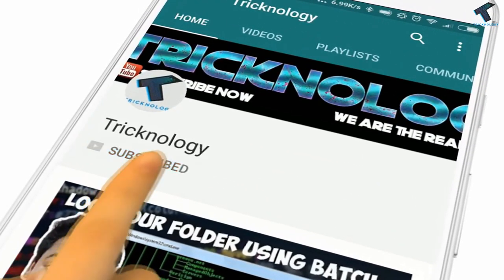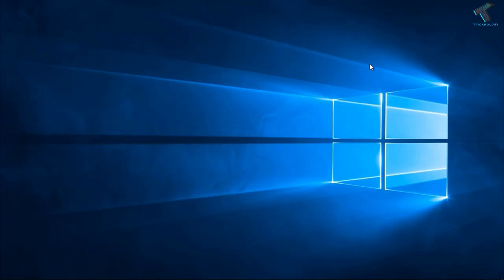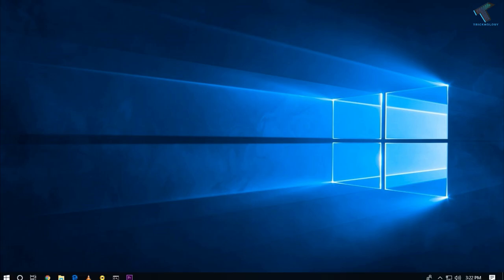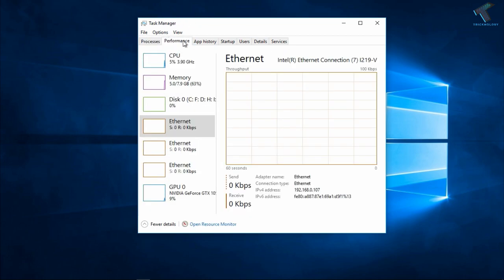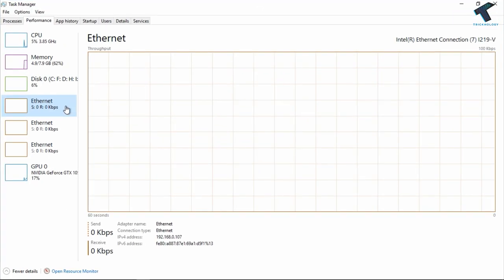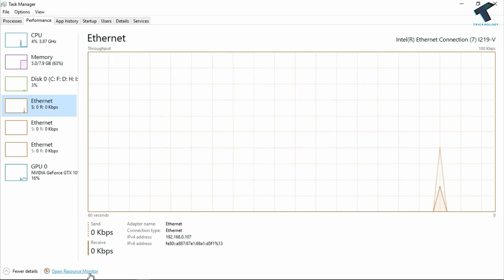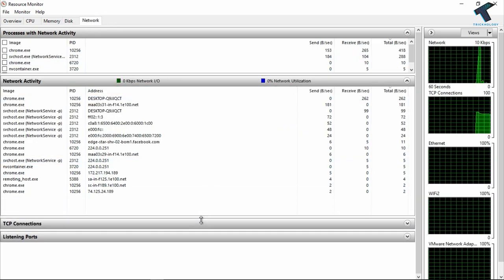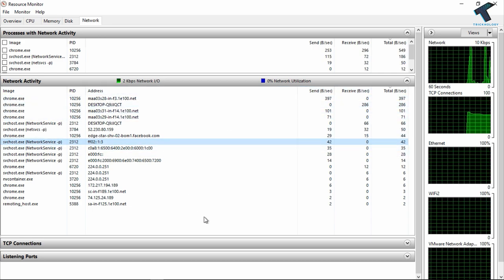How To Monitor Your Network Traffic In Windows 10 Without Any Software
In this video, I will show you guys how to check your network upload and download traffic using windows monitoring tools.

1. Mic
2. Microphone Stand
3. Headphone
4. Phone
5. Strip LED Light
6. Camera